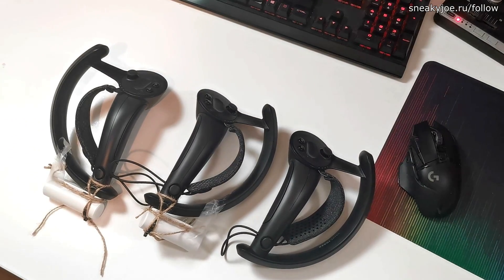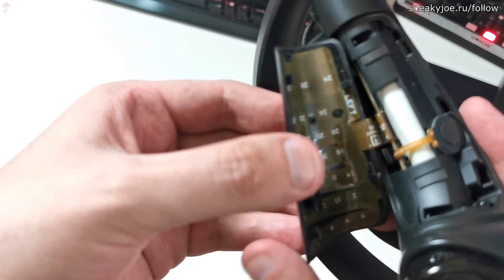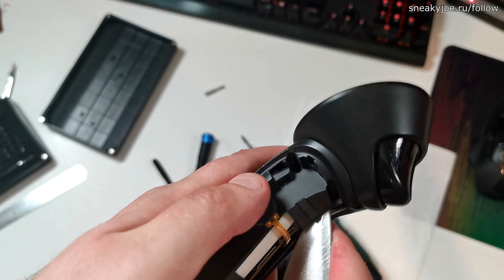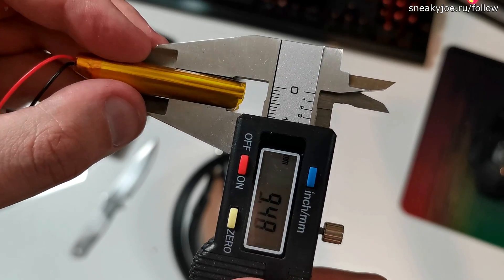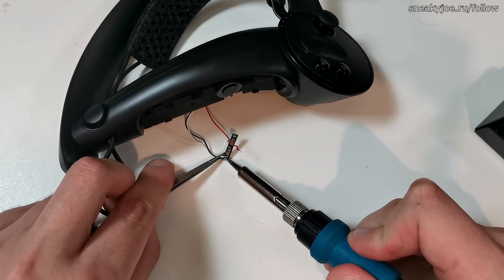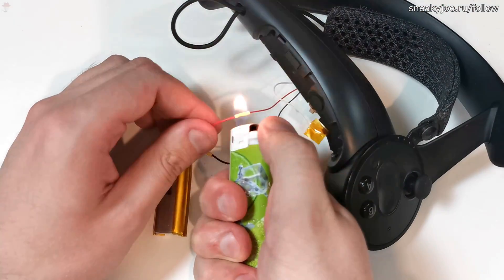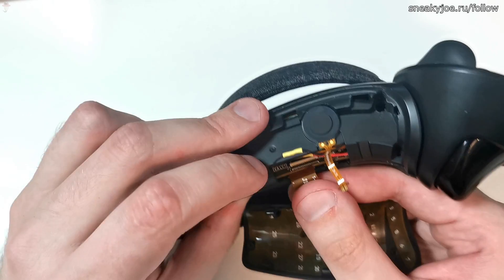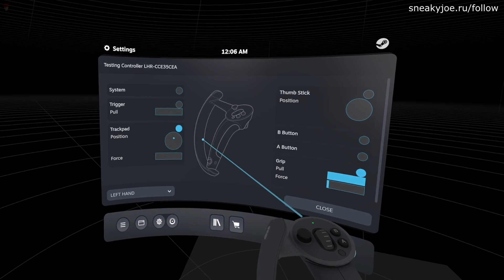Replacing battery in Valve Index Controller (disassembly and repair)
🚩 In this video I'm showing you how to disassemble and repair an Index controller with a dead battery.
🚩 Since Valve and Pimax refused to help me with repair or replacement, and since I just think it's wasteful to spend 270 euros to buy a new controller when you can get a new battery for 10 euros + delivery, I decided to make a guide for all folks who have been using Index Controller for longer than 2 years, and for whom the battery has died.
🚩 You need minimal skills in disassembly and soldering for this repair. Try to find a 3.8v battery, ideally with a thermistor (white wire) so your controller knows when the battery is fully charged.
🚩 This seller on Aliexpress sells the best compatible batteries, according to specs
🚩 My thread on Reddit where I disassemble the original controller I repaired first
Looks like it's a JST ACHF connector (thanks /u/irateorangutan )